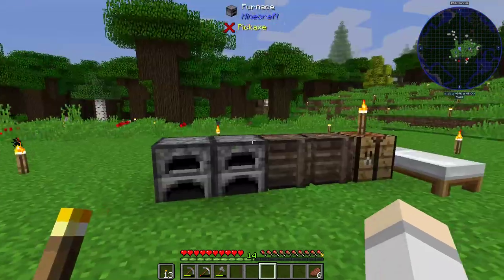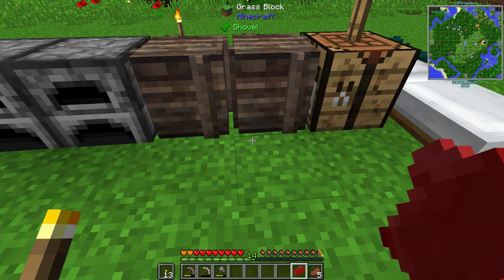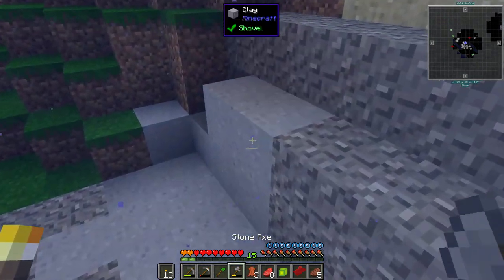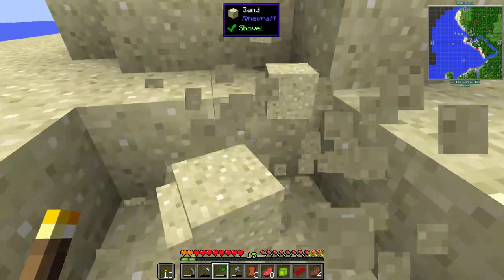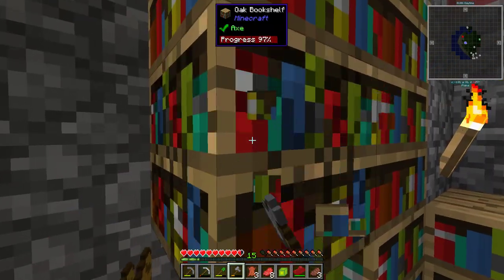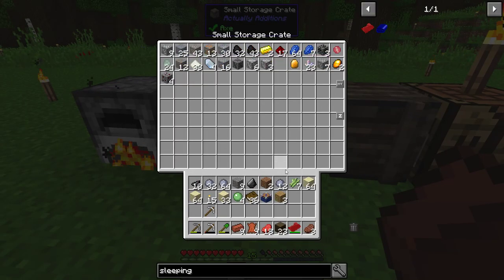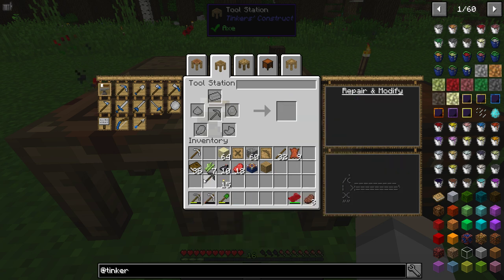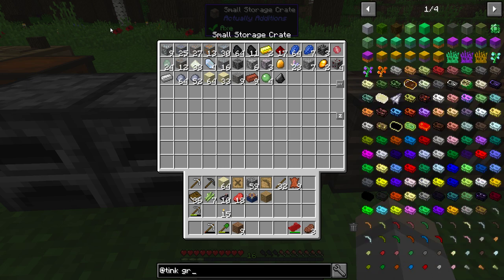All The Mods 3 Remix - Part 2 - Bonsai Pot's & Tinkers' Construct Basics!